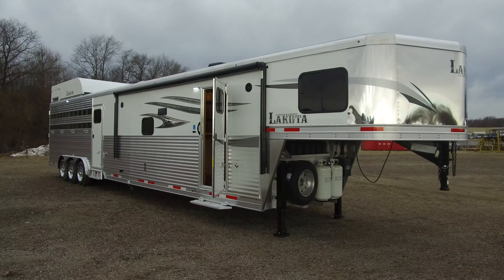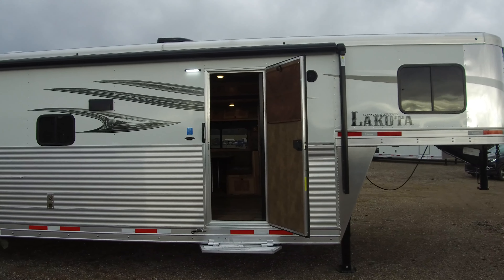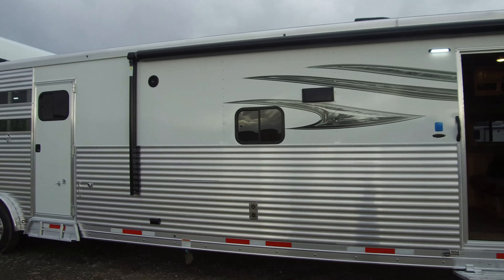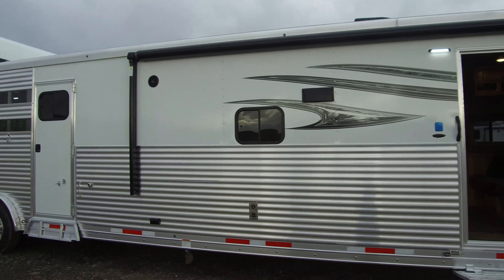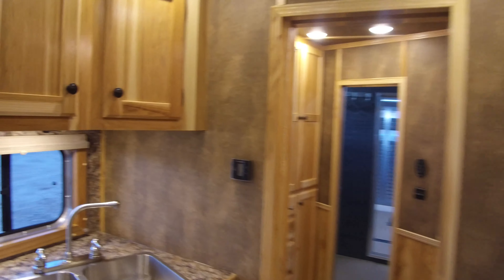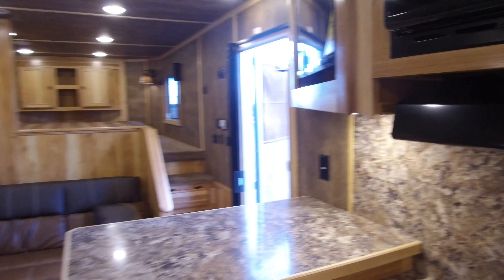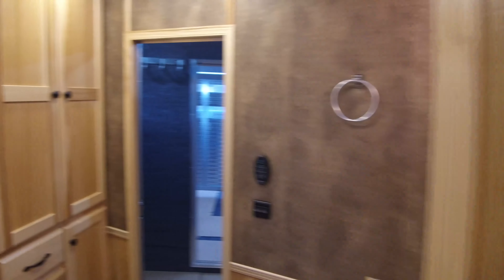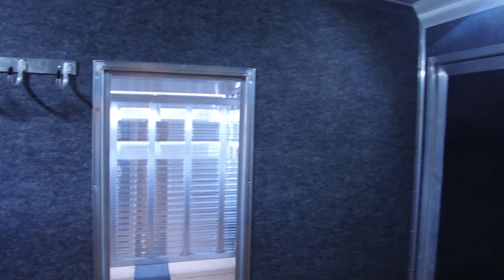LE81415SRB Full Sized Mid-Tack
This ✨NEW✨ Charger Livestock Edition has 15' of living quarters featuring a sofa on the riser wall, dinette in the slide-out & bar with bar stools, as well as a 14' stock area and full sized mid-tack!

Another PERFECT example of the WONDERFUL job of our engineers! LakotaTrailers.com/Dealer-Locator